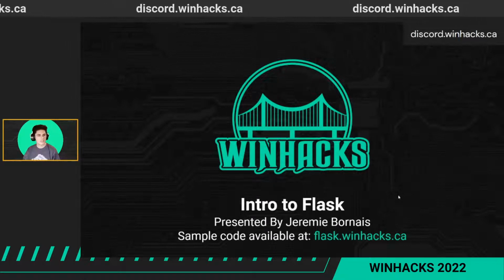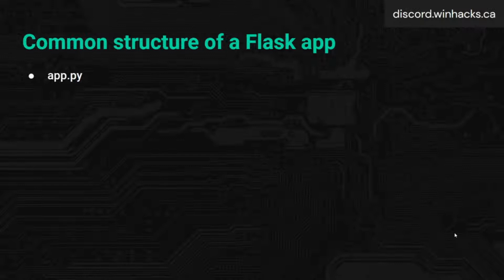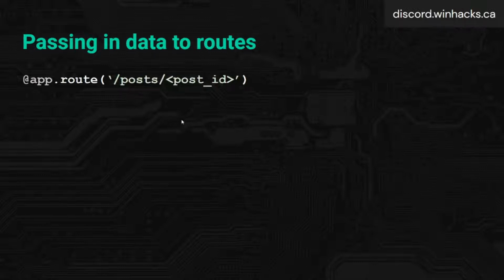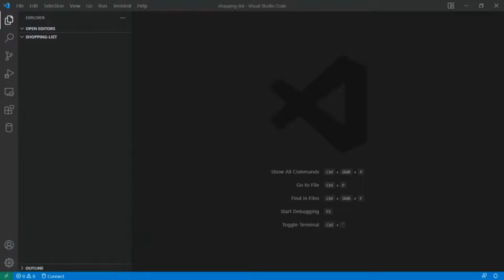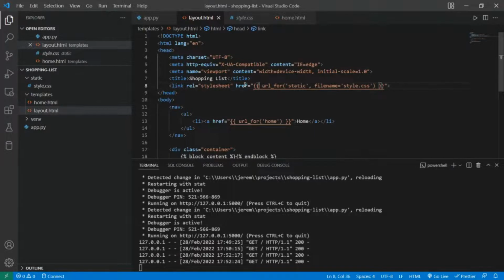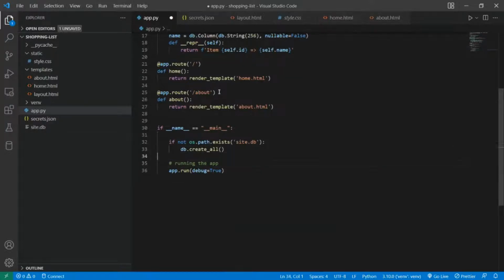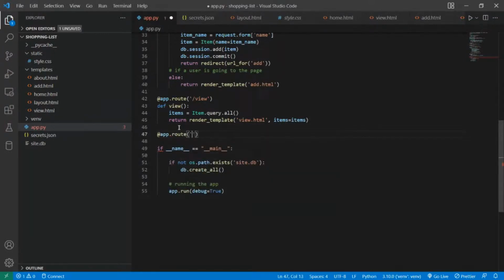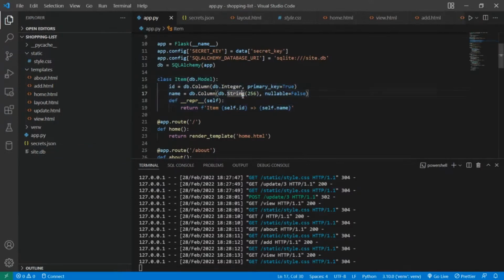Intro to Flask Presentation (WinHacks)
Join us to learn about Flask! You'll learn what Flask is, why you should try it out, and make your first CRUD app, including database setup!

Haven't joined WinHacks yet?
Not a verified hacker yet?